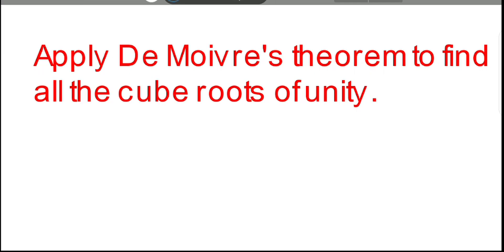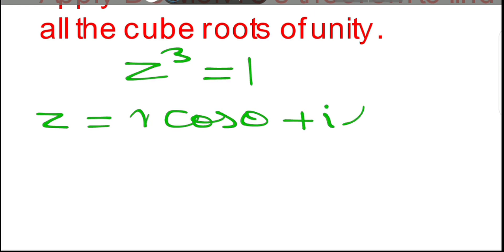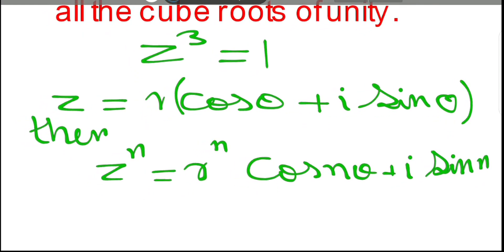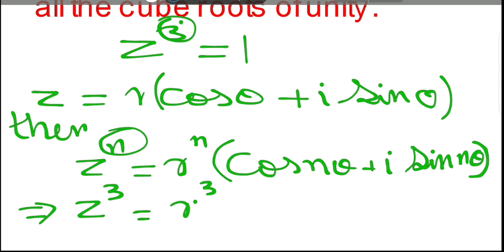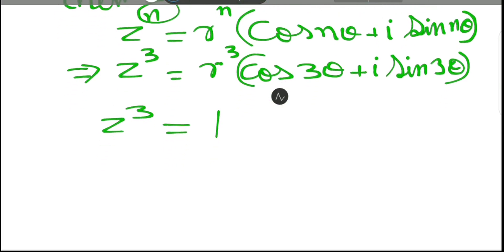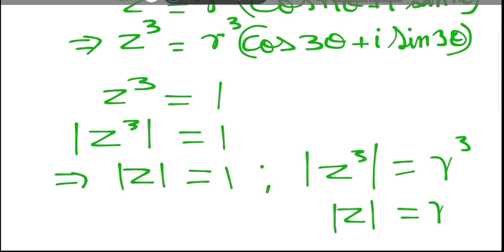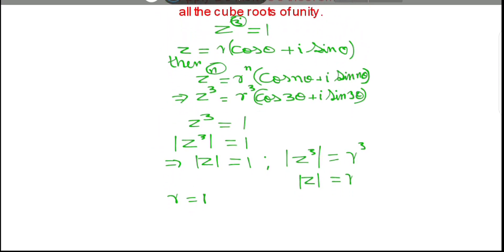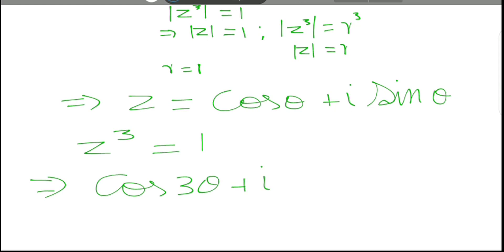De moivre's theorem to find cube roots of unity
We  apply  De moivre's theorem  to find all  the cube roots  of  unity